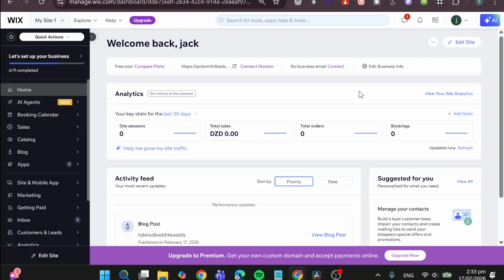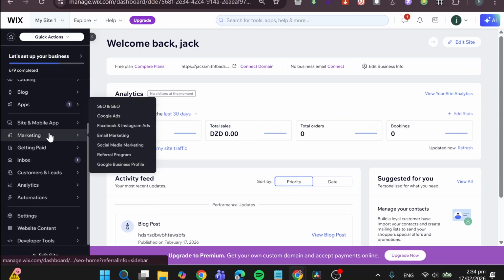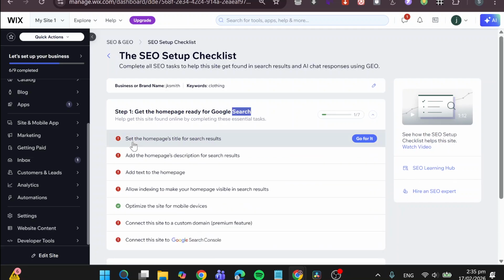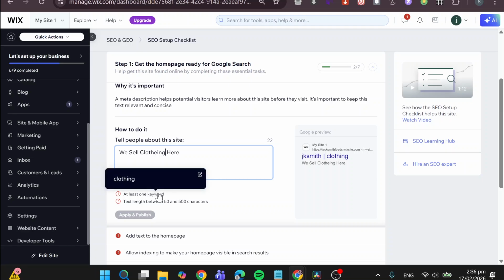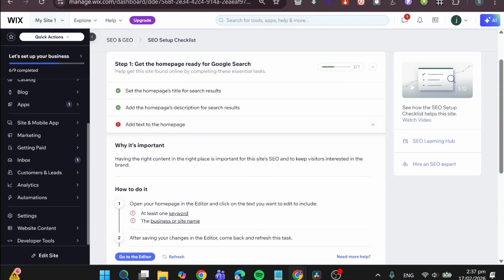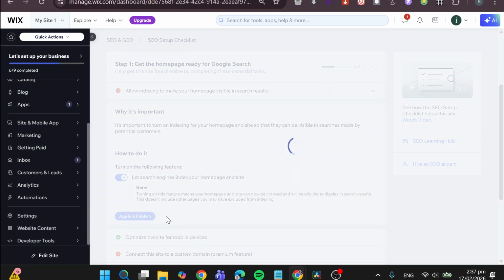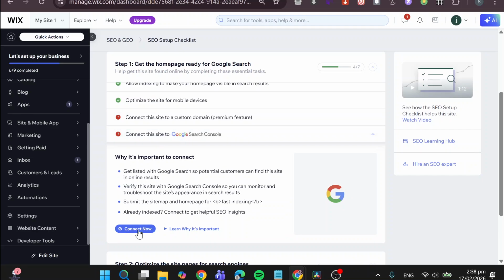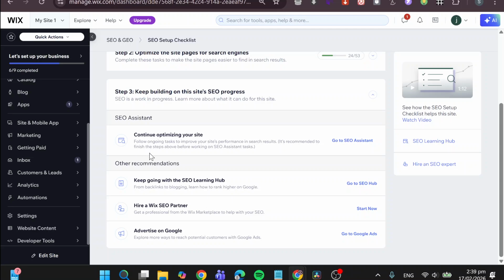Wix SEO Setup Checklist Tutorial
If you are looking for a video about Wix SEO Setup Checklist Tutorial, here it is!